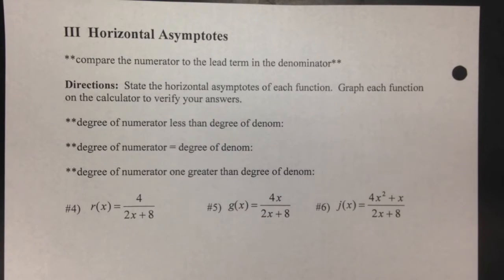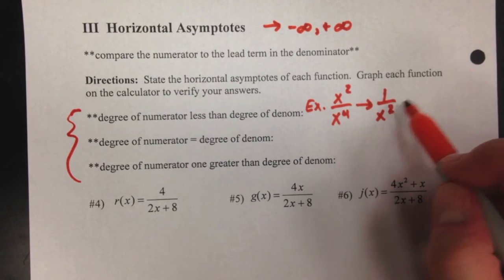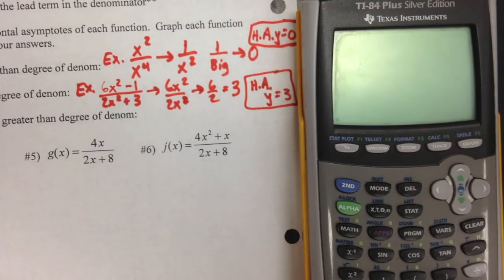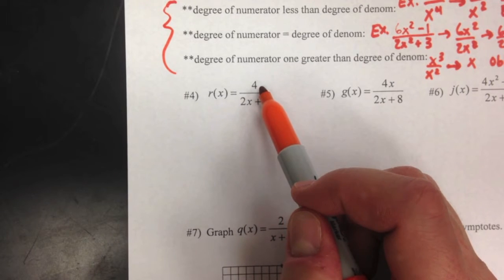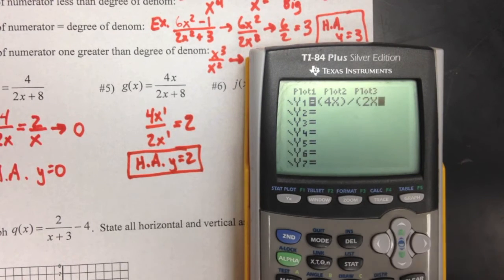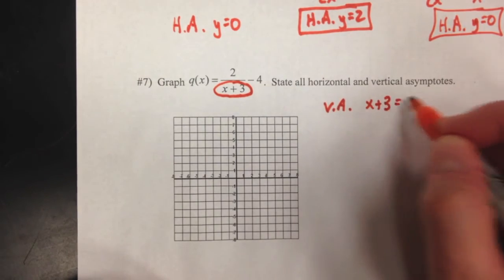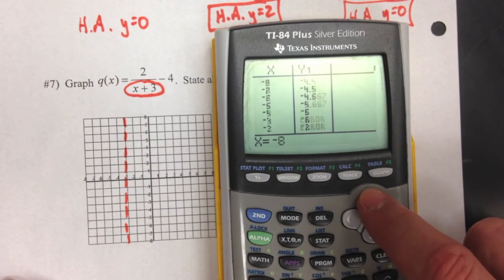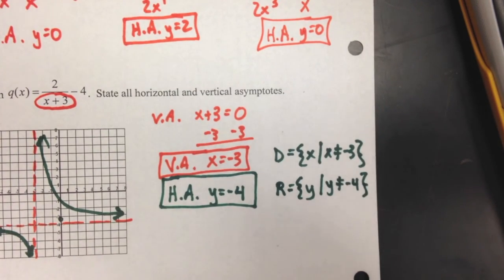Algebra 2 Notes Rational Functions Part 2